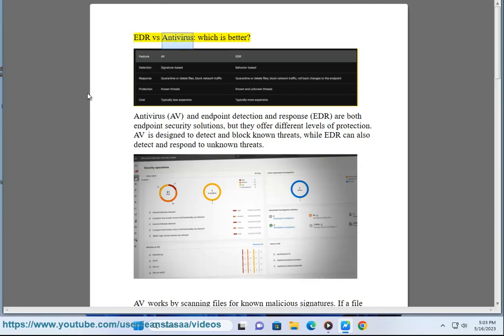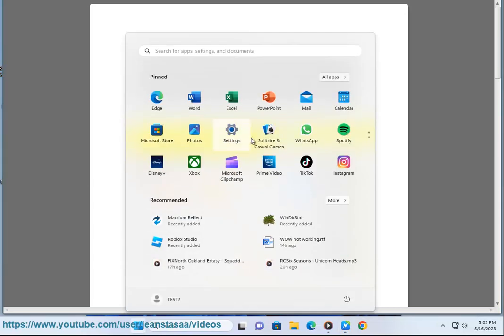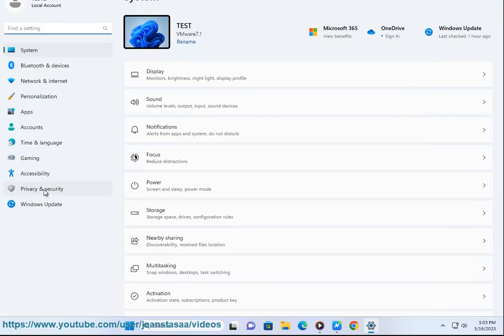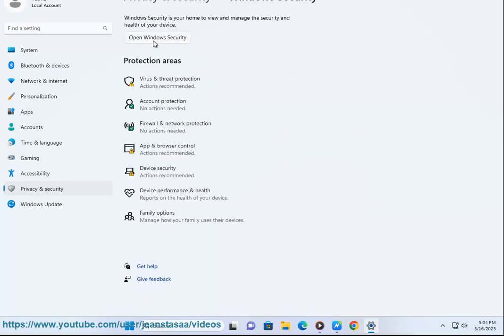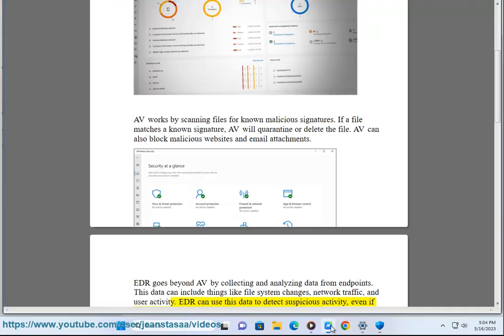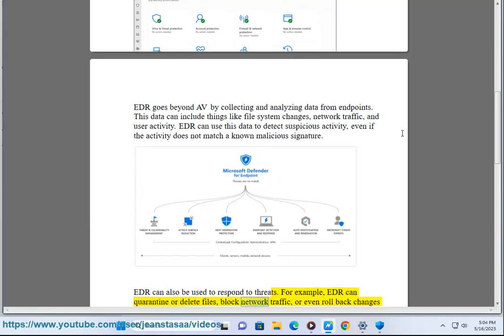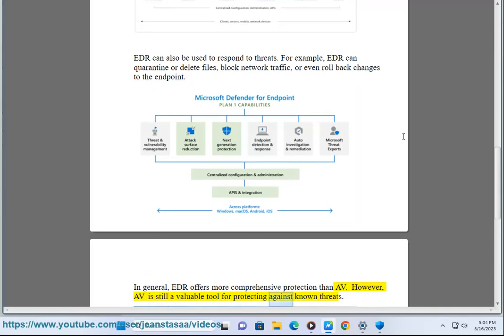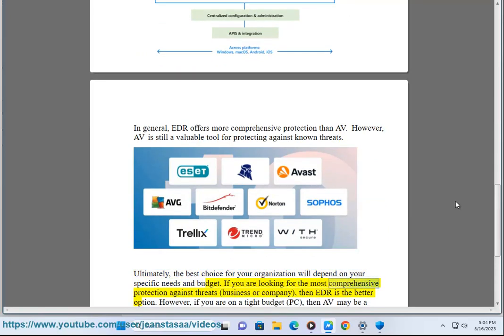EDR vs Antivirus: which is better? EPP?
Making a Wise Decision: EDR (Endpoint Detection and Response) or AV (Antivirus).

i. No, EDR cannot replace antivirus. EDR (Endpoint Detection and Response) and antivirus are two different types of security solutions that work together to protect your endpoints. Antivirus is designed to prevent malware from infecting your devices, while EDR is designed to detect and respond to malware that has already infected your devices.

Antivirus works by scanning files and programs for known malware signatures. If a file or program matches a known malware signature, antivirus will quarantine or delete it. However, antivirus is not always effective at detecting new malware that does not have a known signature.

EDR, on the other hand, collects data about all activity on your endpoints. This data can be used to detect suspicious activity, such as unusual file access or network connections. If EDR detects suspicious activity, it can alert you so that you can take action to investigate and respond to the threat.

EDR and antivirus are both important security solutions, and they work best when they are used together. Antivirus can help to prevent malware from infecting your devices, while EDR can help you to detect and respond to malware that has already infected your devices.

Here are some of the benefits of using both EDR and antivirus:

* Increased protection against malware: EDR and antivirus work together to provide you with a more comprehensive level of protection against malware.
* Improved visibility into your security: EDR provides you with more visibility into your security posture, which can help you to identify and respond to threats more quickly.
* Reduced risk of data breaches: EDR and antivirus can help to reduce the risk of data breaches by preventing malware from infecting your devices and by detecting and responding to malware that has already infected your devices.

If you are looking for a comprehensive security solution for your endpoints, then you should consider using both EDR and antivirus.

ii. EDR (Endpoint Detection and Response) is a powerful tool that can help you to protect your endpoints from malware and other threats. However, there are some downsides to EDR that you should be aware of.

One of the biggest downsides of EDR is that it can be expensive. EDR solutions can cost thousands of dollars per year, and they can be difficult to deploy and manage.

Another downside of EDR is that it can generate a lot of data. EDR solutions collect a lot of data about all activity on your endpoints. This data can be overwhelming, and it can be difficult to analyze.

Finally, EDR is not a silver bullet. EDR solutions can help you to detect and respond to threats, but they cannot prevent all attacks. You should still use other security measures, such as antivirus, to protect your endpoints.

Here are some of the specific downsides of EDR:

* **Cost:** EDR solutions can be expensive, and the cost can vary depending on the size of your organization and the features you need.
* **Complexity:** EDR solutions can be complex to deploy and manage, and they require specialized skills to use effectively.
* **Data volume:** EDR solutions collect a lot of data about all activity on your endpoints, and this data can be overwhelming and difficult to analyze.
* **Not a silver bullet:** EDR solutions are not a silver bullet, and they cannot prevent all attacks. You should still use other security measures, such as antivirus, to protect your endpoints.

If you are considering using EDR, you should carefully weigh the benefits and drawbacks to decide if it is the right solution for your organization.

iii. EPP (Endpoint Protection Platform) and EDR (Endpoint Detection and Response) are two different types of endpoint security solutions. EPP is designed to prevent malware from infecting your devices, while EDR is designed to detect and respond to malware that has already infected your devices.

EPP works by scanning files and programs for known malware signatures. If a file or program matches a known malware signature, EPP will quarantine or delete it. However, EPP is not always effective at detecting new malware that does not have a known signature.

EDR and EPP are both important security solutions, and they work best when they are used together. EPP can help to prevent malware from infecting your devices, while EDR can help you to detect and respond to malware that has already infected your devices.

If you are looking for a comprehensive security solution for your endpoints, then you should consider using both EPP and EDR.